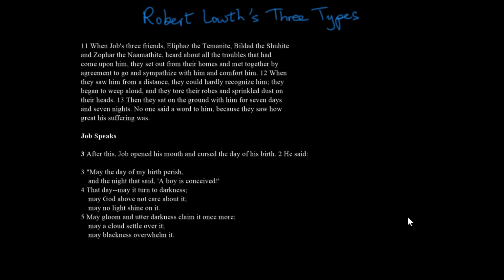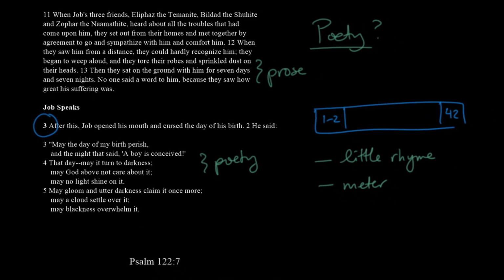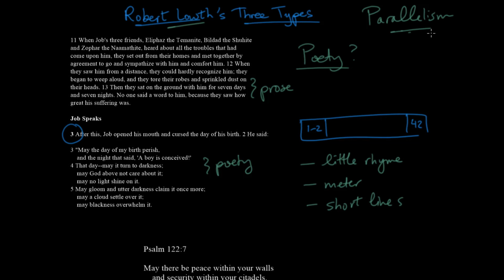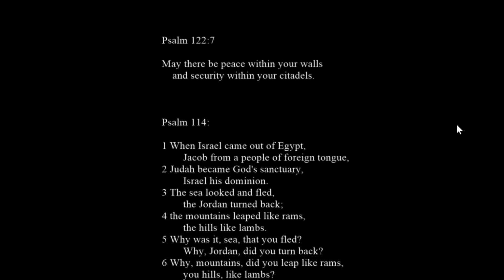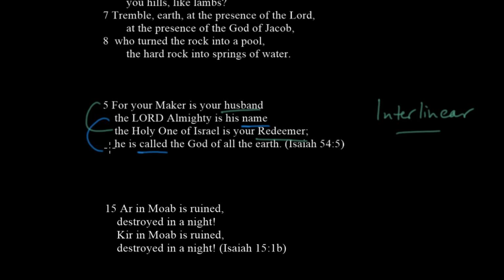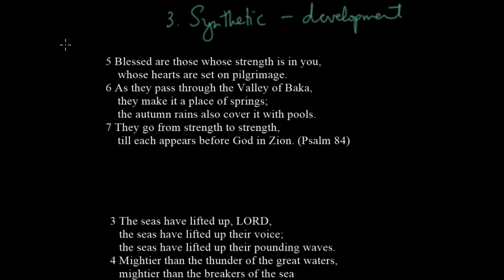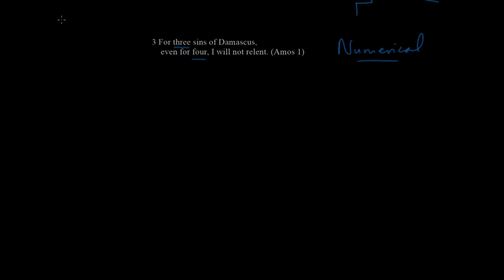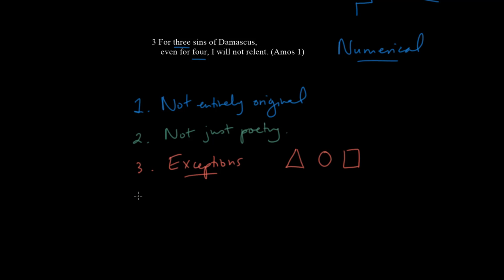Robert Lowth's Three Types of Hebrew Parallelism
This video is part of a longer series on Biblical Poetry. We're sharing more of these videos on our new Youtube channel: LitCompanion where you can find the complete course on biblical poetry, with 15 videos, numerous activities, and much more. Check it out!